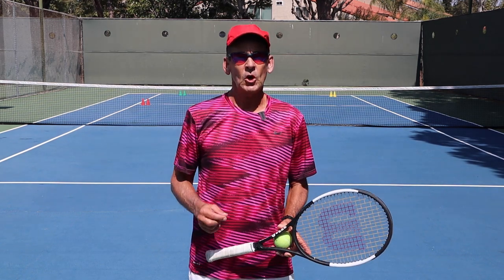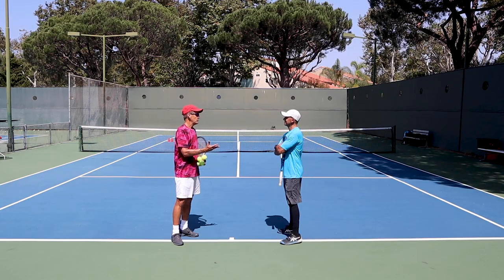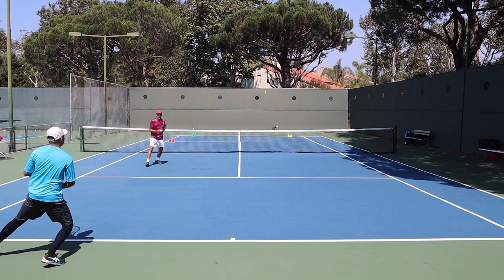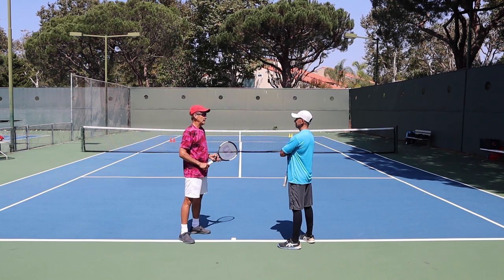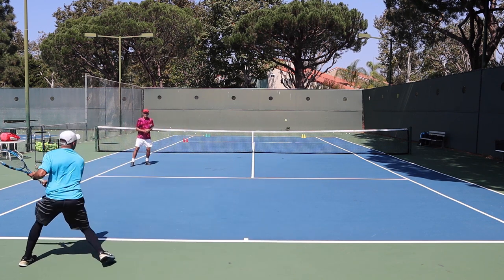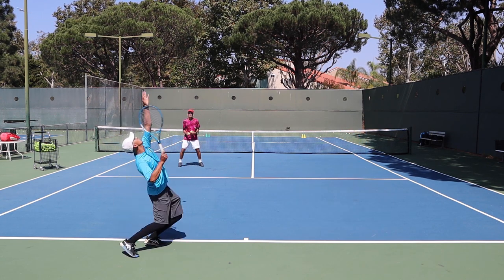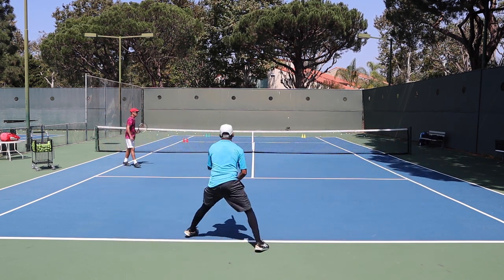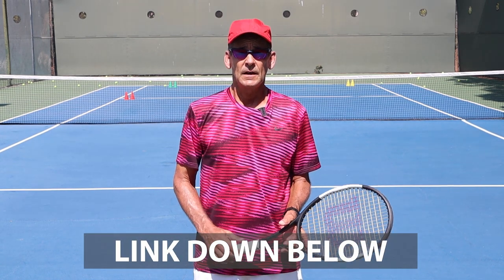The Five Ball Forehand Tennis Drill: Take Charge Of More Points With Your Forehand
This drill develops your footwork and movement to setup your forehand to dictate the point after your serve. Practice this drill with hand feeds from another person or racket feeds. Then progress into serves +1 forehand. Moving around the ball to hit inside out forehands is smart and will allow you to play more forehands when you are on the left side of the court. These drills help you play tennis matches with a plan in mind on where to place your shots and make the opponent play on YOUR terms.